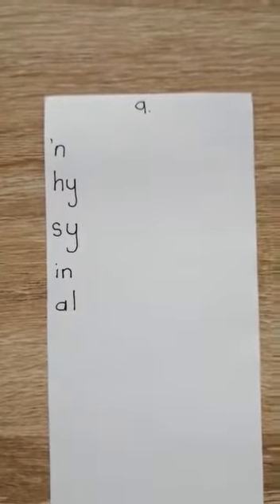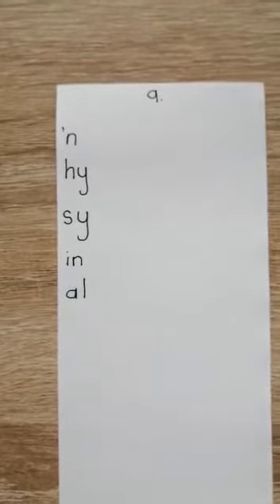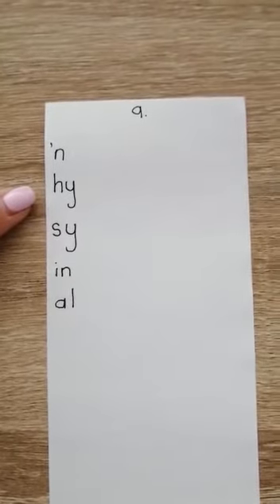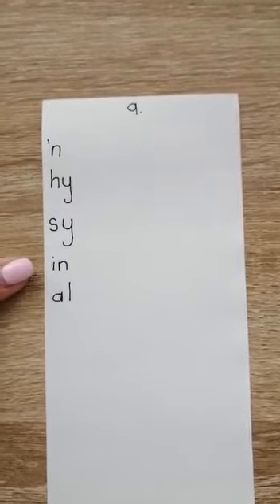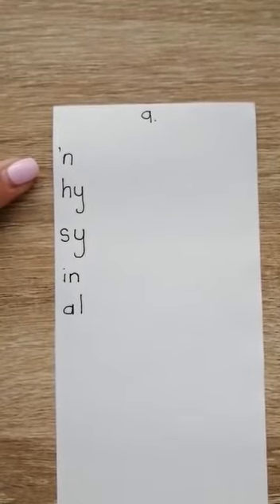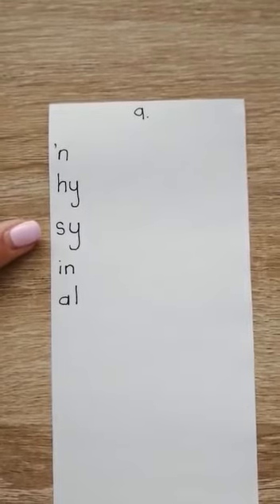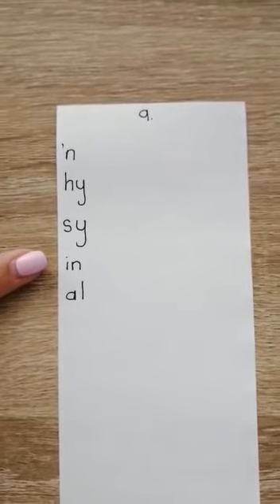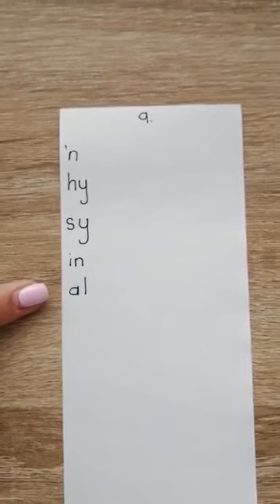Grade 2 Afrikaaans RTHL Week 3: Sigwoorde 9